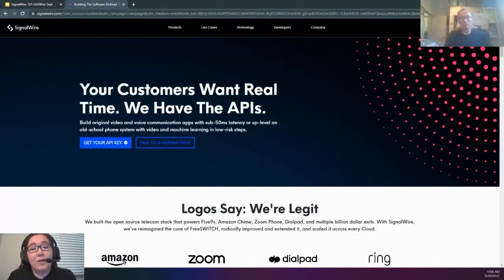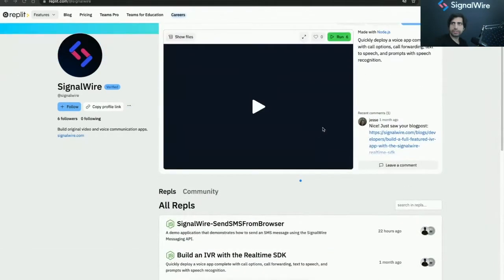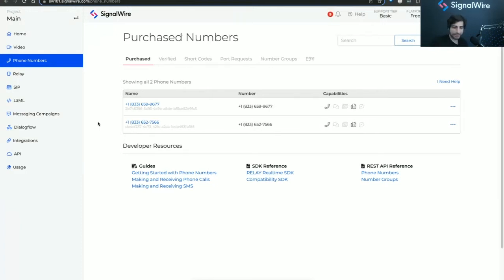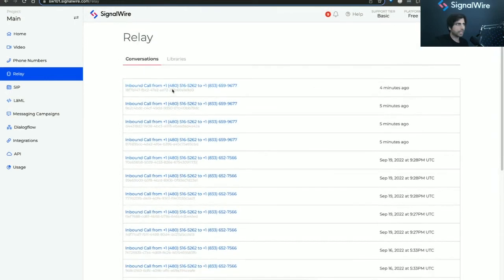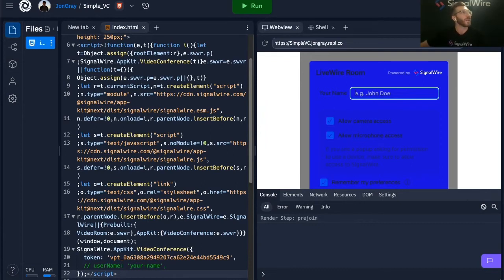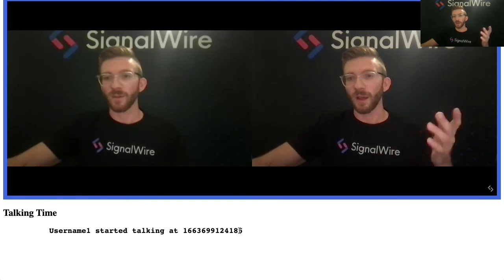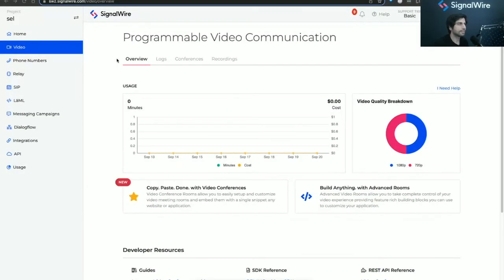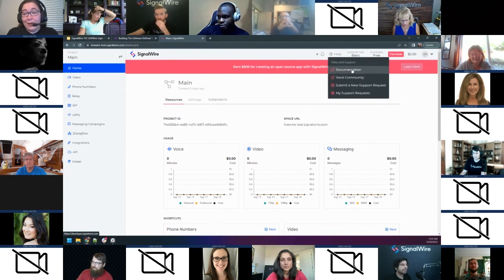LIVEWire: SignalWire 101: Getting Started with SignalWire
Whether you’re building a product, service, application, or enterprise communication tool, it can get overwhelming to get the project running. Where do you start building? Which APIs or SDKs fit your idea? What resources are available to get started? These are just some of the questions popping into your mind when building any app. We want to ensure you have all the information and resources you need to get started with SignalWire.

In this webinar, Alex Rowell, Jon Gray & Moheeb Zara will show you how to get started with SignalWire in minutes! They will give a walkthrough of your SignalWire space, introduce you to a few quick ways to get started, demo some of our offerings, and provide additional resources to continue your SignalWire journey.

Guided tour of the SignalWire Dashboard including account setup and common tasks
Overview of SignalWire SDKs and APIs including guides and code samples available
Live code walkthrough of the SignalWire Realtime SDK for Relay
Additional documentation, guides, and code samples, and where to get help
Q&A